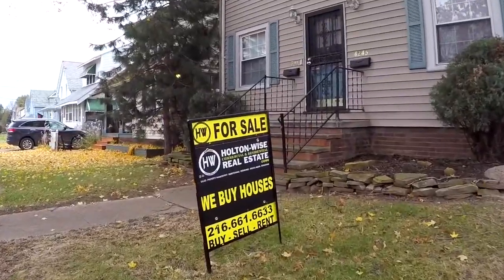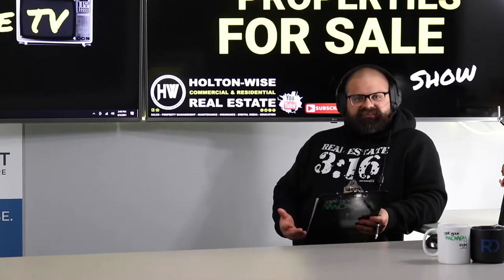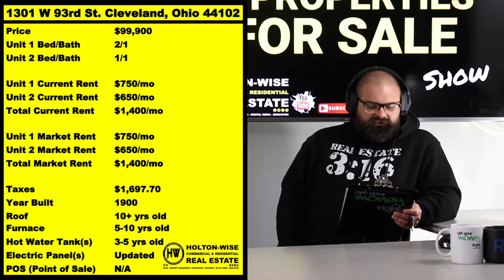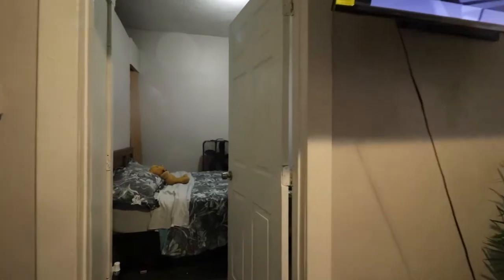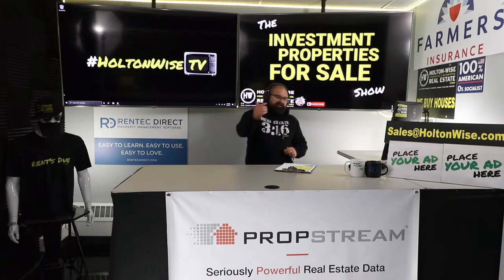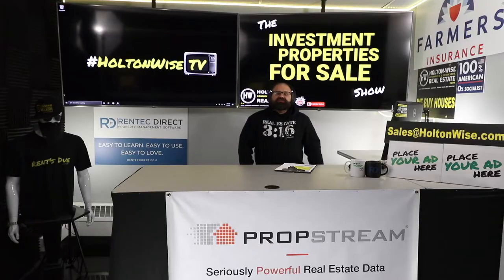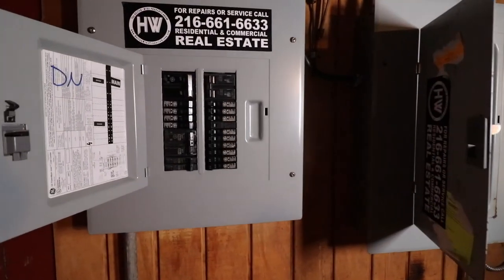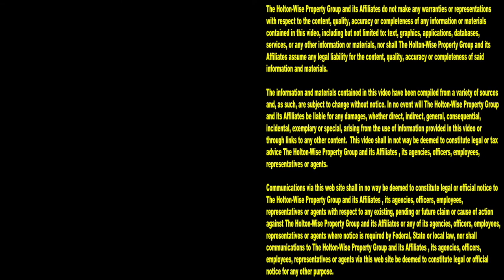Low Income Turnkey Duplex Available in Cleveland, Ohio | Investment Properties For Sale - 1301 W 93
If you'd like to learn how to buy an investment property in Cleveland, Ohio you're in the right place. In this episode of The Investment Properties For Sale Show the HoltonWiseTV team is presenting local and out of state real estate investors with the opportunity to bid on this fully occupied turnkey duplex. While this duplex is already bringing in a decent amount of cash flow it still comes with an incredibly low selling price due to the low cost of living in the Cleveland, Ohio real estate market. In addition long distance real estate investors can rest easy knowing that property management from the number one low income property management company in the Cleveland market is available.

📺 HELPFUL RESOURCES
Holton-Wise FAQ